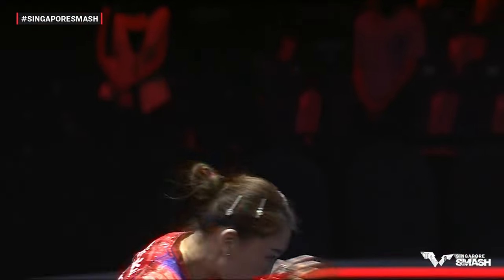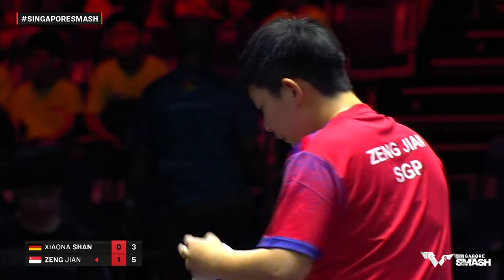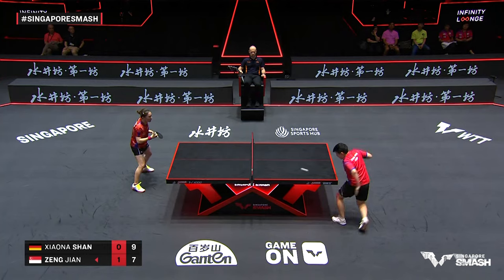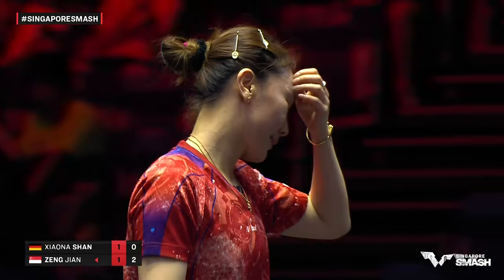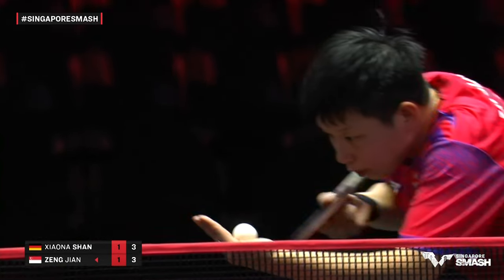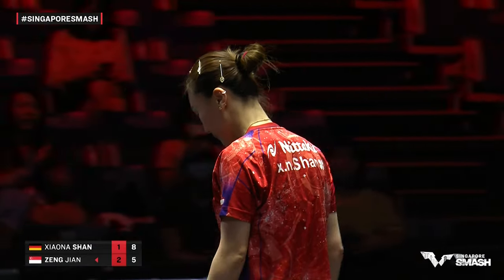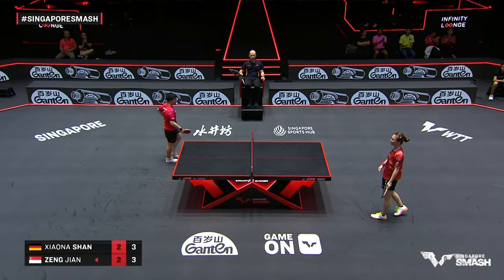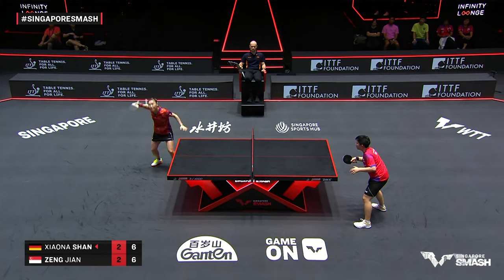FULL MATCH | ZENG Jian vs Xiaona SHAN | WS R64 | SingaporeSmash 2024